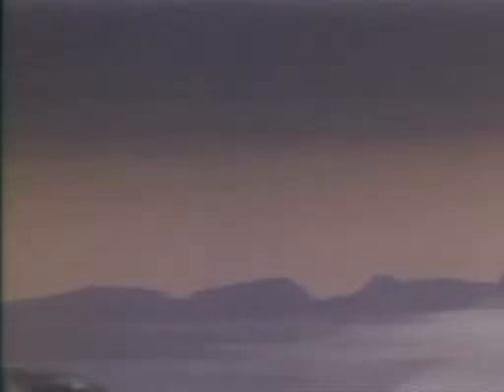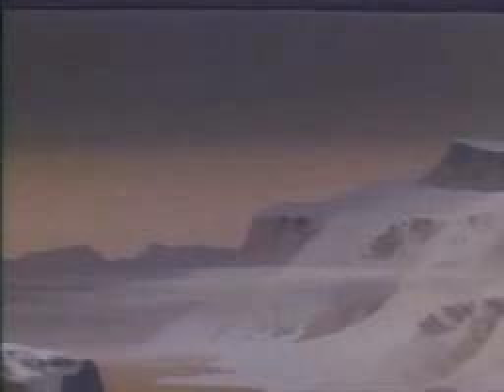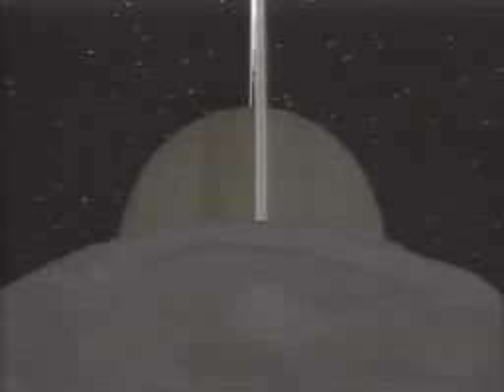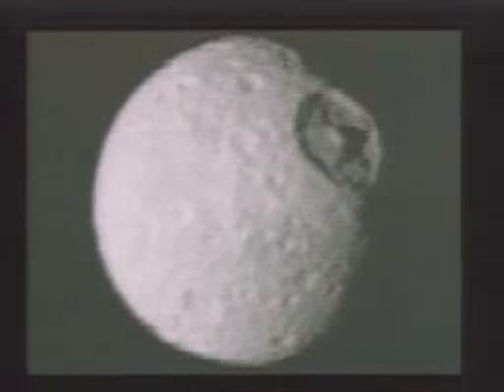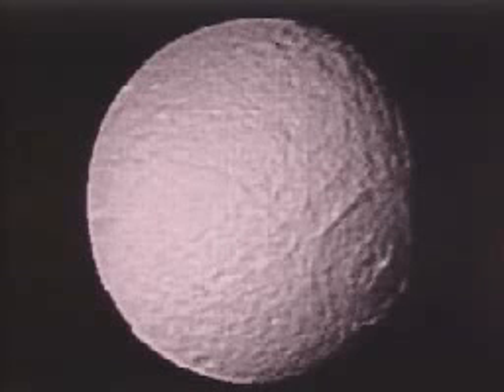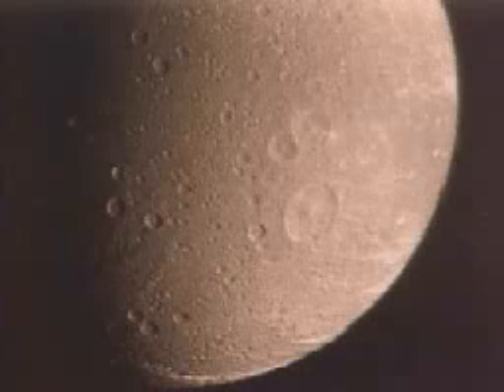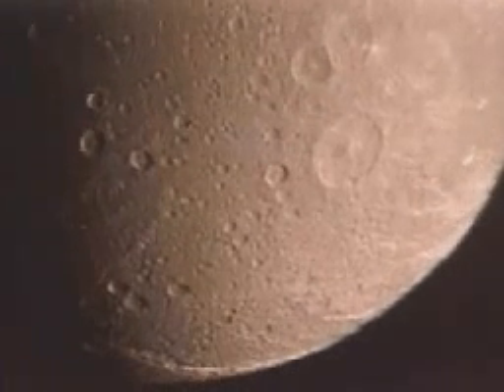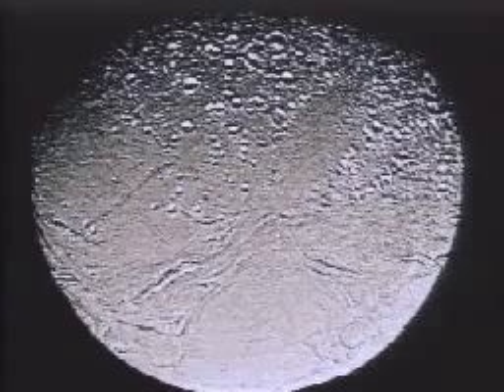Saturn's Moon Titan Voyager Missions Video -- 5min.com.flv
titan saturns moon